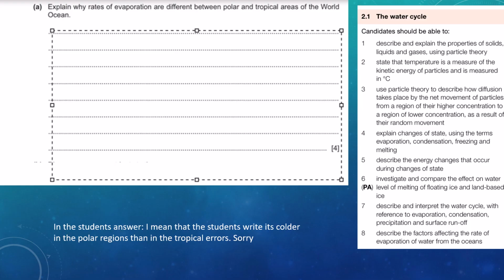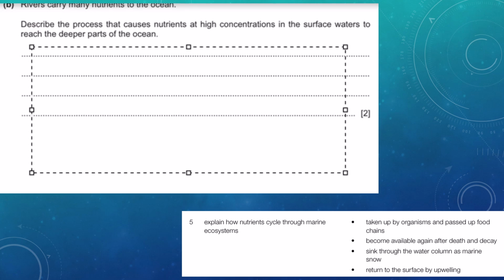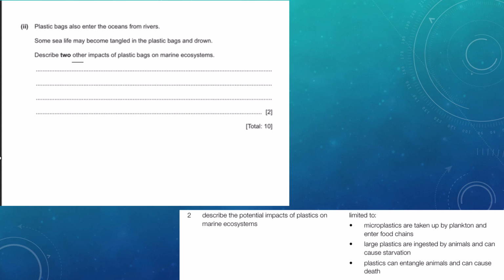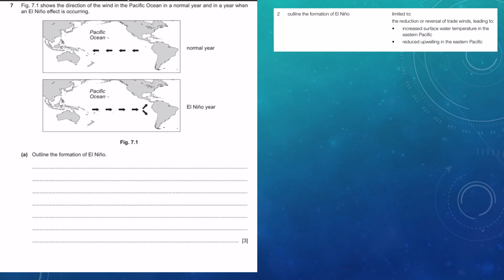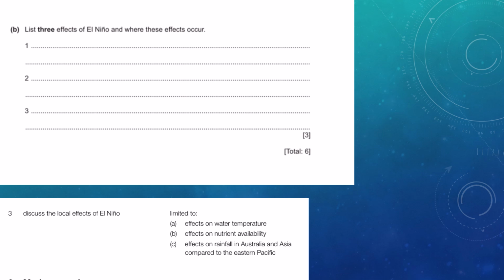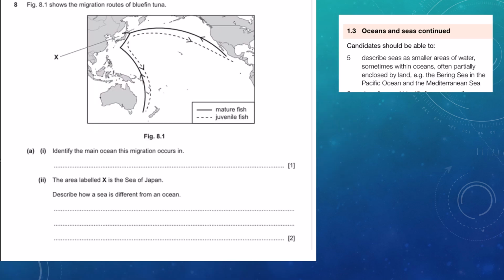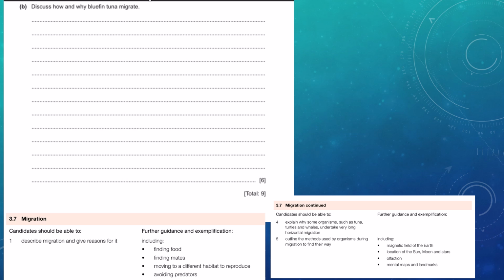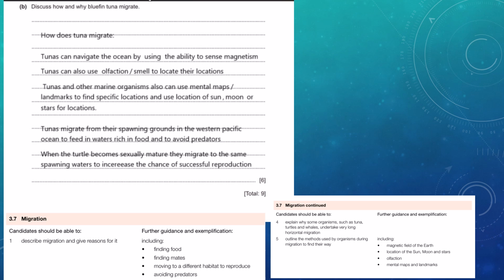IGCSE Marine exam Nov 2024 12 part 3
My take on the IGCSE marine exam 12 from Oct/Nov 12

everything here is 100 procent non profit